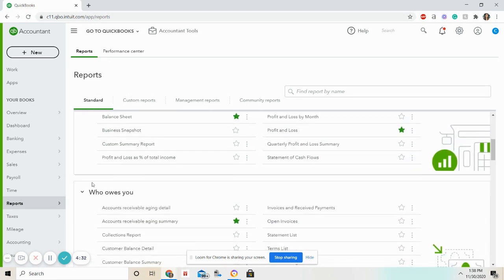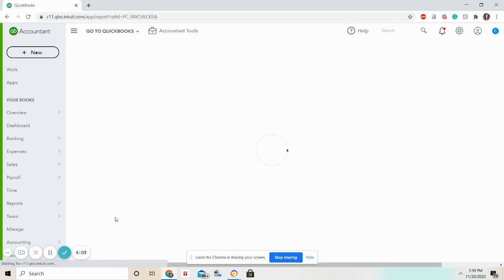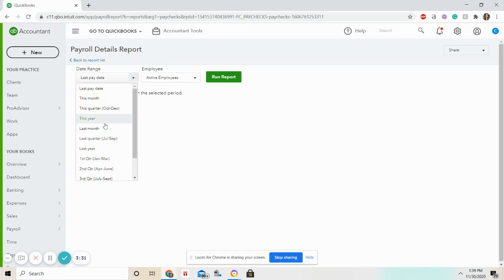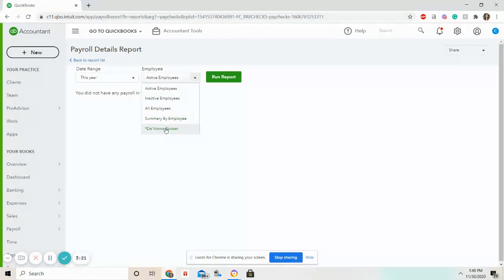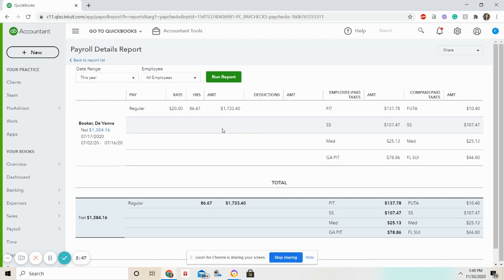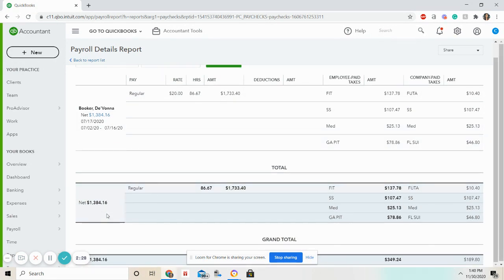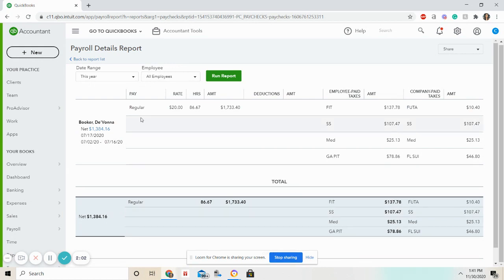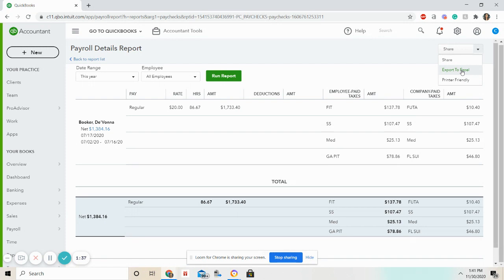How to Run QuickBooks Payroll Reports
Learn how to run QuickBooks payroll reports.

VGet even more benefits with Melio’s free payment solution—Melio easily integrates with QuickBooks Online to reduce your workload and eliminate manual data entry. Plus, you can manage all your payments in one place.

0:20 QuickBooks Reports Tab
0:50 How to run reports on payroll details
1:28 How to run payroll reports for specific year
2:08 Employee Detail Report
2:55 How to Customize Reports